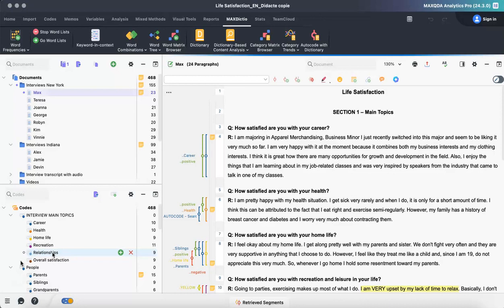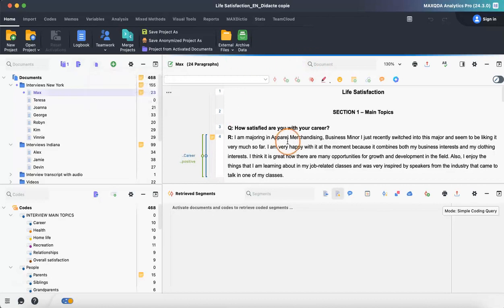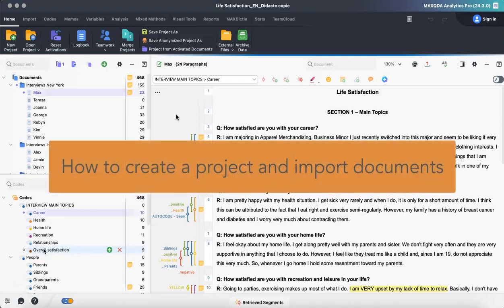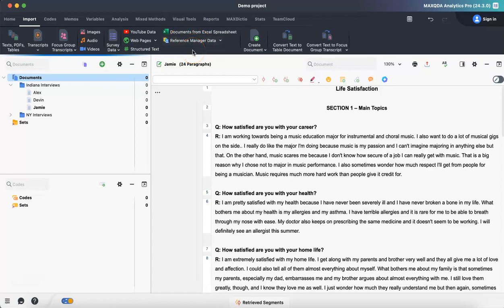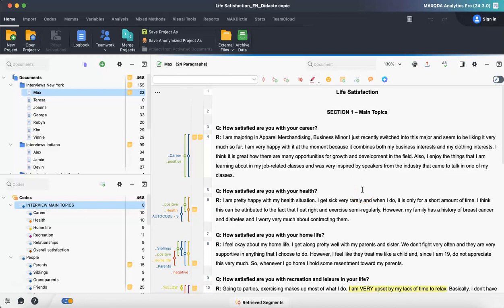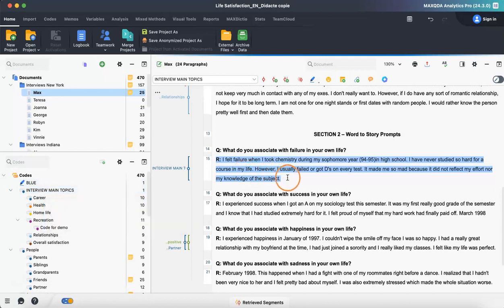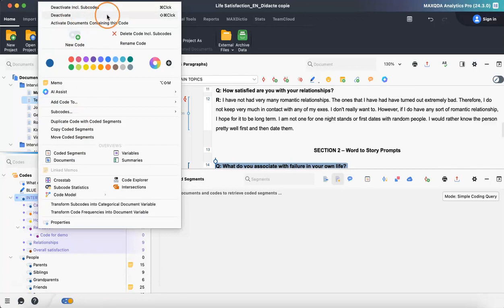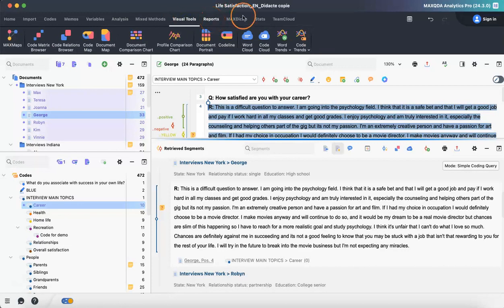Introduction to MaxQda for Qualitative Research - Free Webinar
🔎 You have a qualitative or mixed research project and you are looking for a suitable tool? Discover MaxQda and its potential!
In 35 minutes, you will explore MaxQda’s interface, see how to create a project and import documents into it, how to explore and code these documents, and finally how to find the coded extracts to analyse them.

Note: The software is periodically updated by Verbi Software. These updates involve the addition of new features, and slight changes in the appearance. I usually adjust the course when needed after an update. Slight details may therefore change between the interface you see in the video capsules (24.3) and your own version of MaxQda, but these are small details that won't hinder your progress.